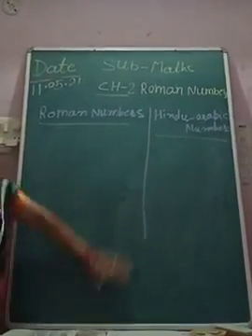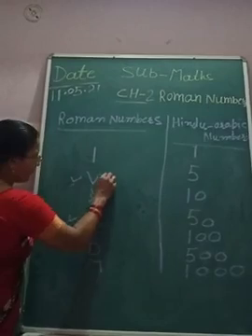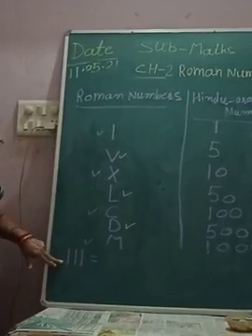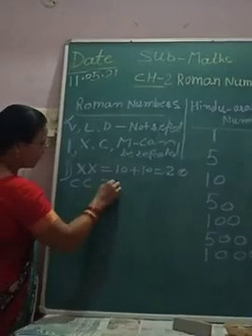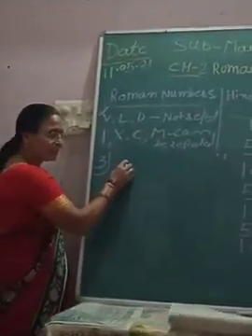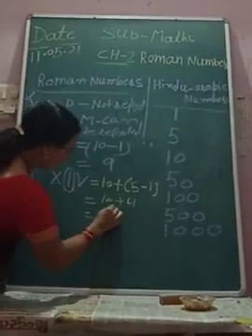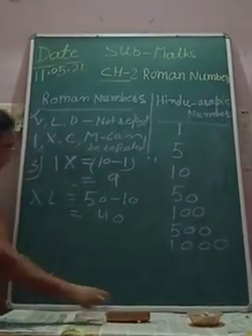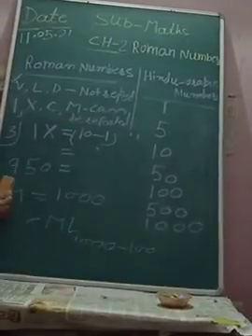Class IV / Mathematics / Chapter 2-- Roman Numerals